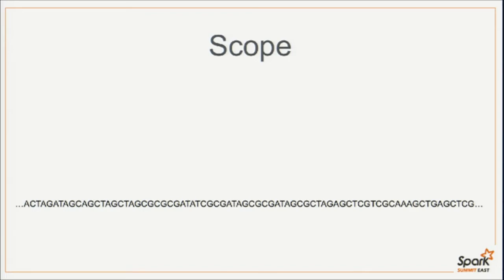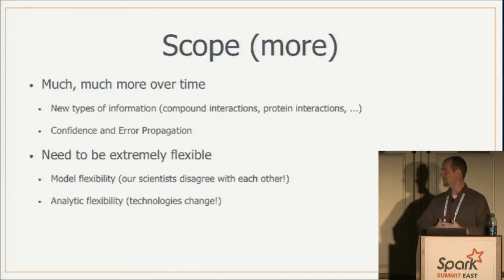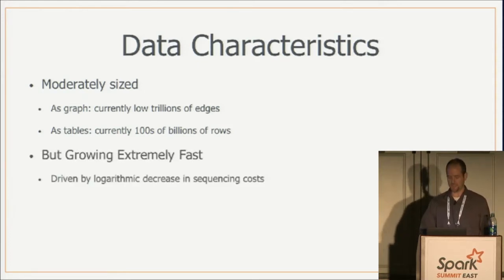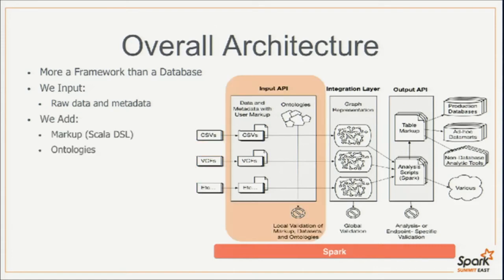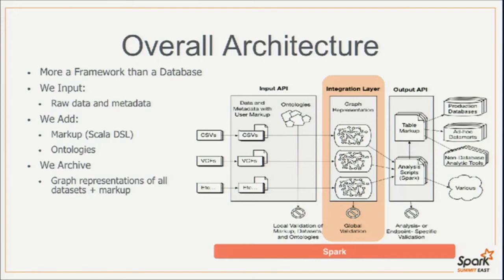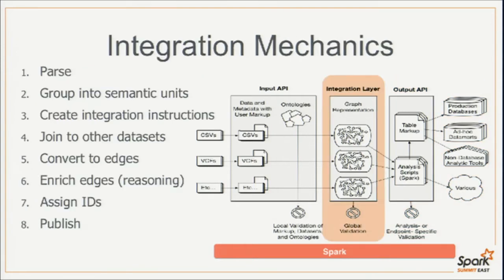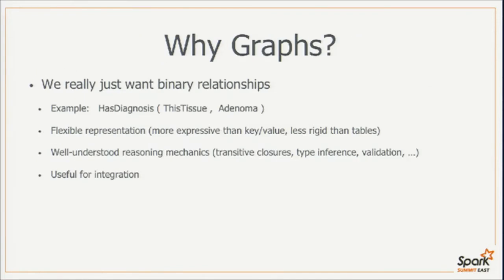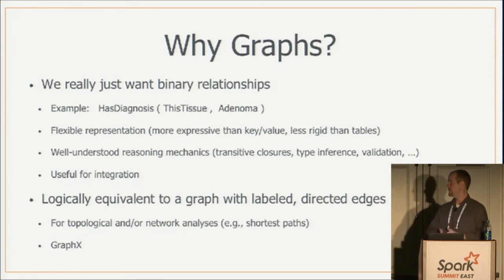Graph-Based Genomic Integration Using Spark- David Tester (Novartis Institutes for Biomed Research)